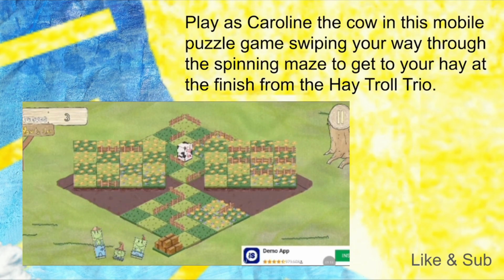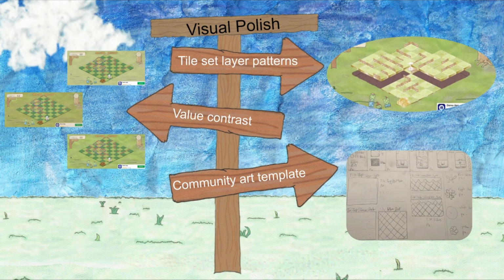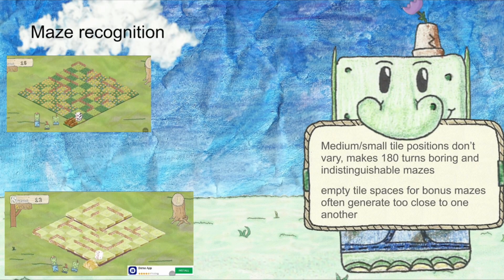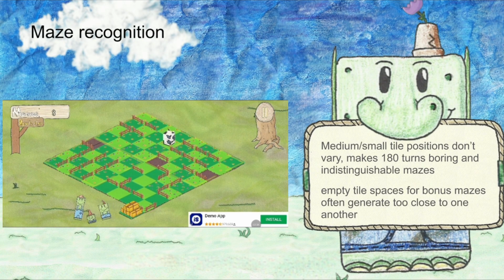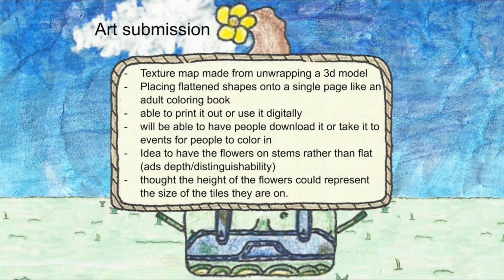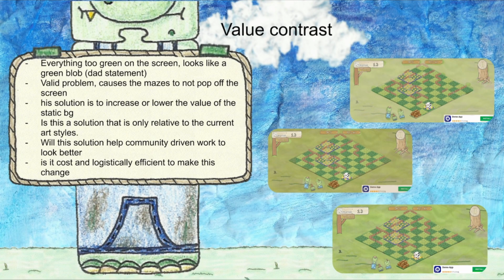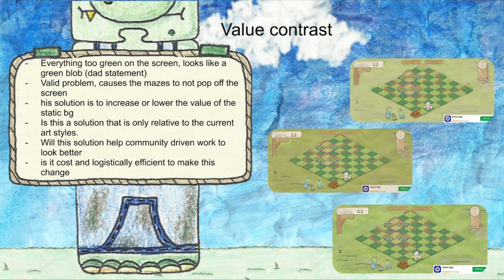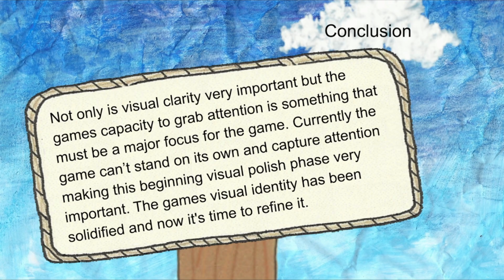Producer Log: Battling with GRAPHIC polish in game design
Addressing various graphic problems with the game such as the value of the background, maze designs from the procedural generation and the 3d model template.